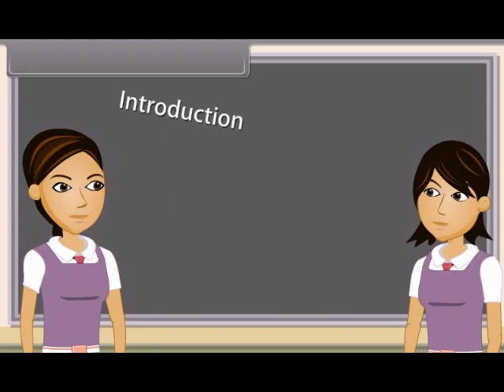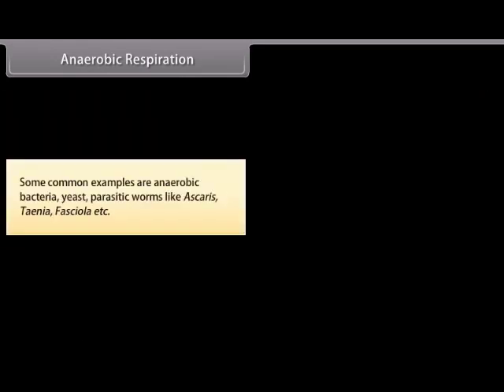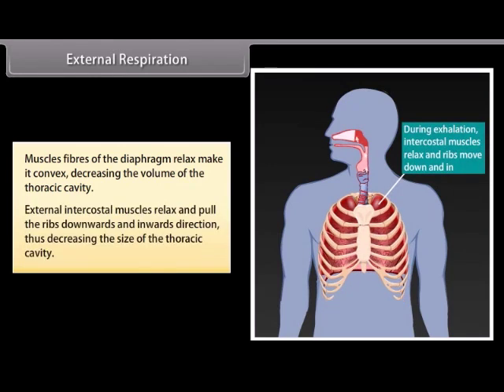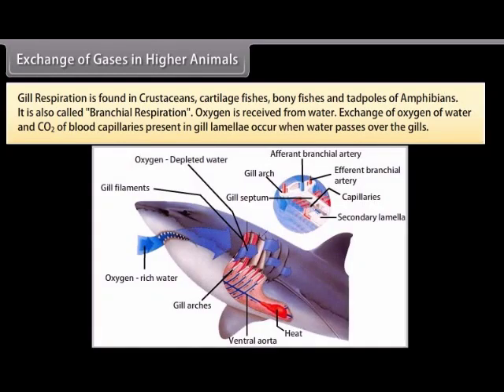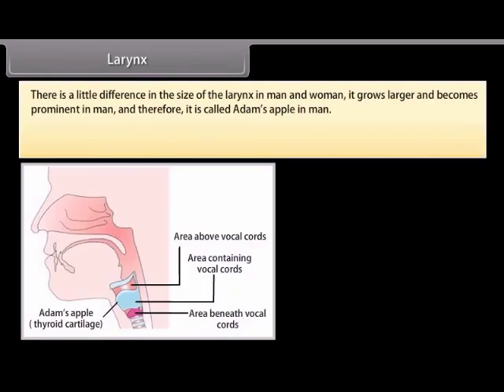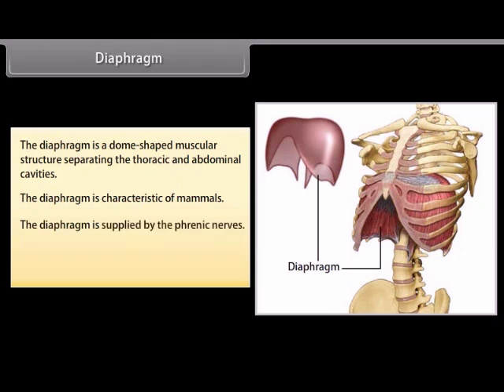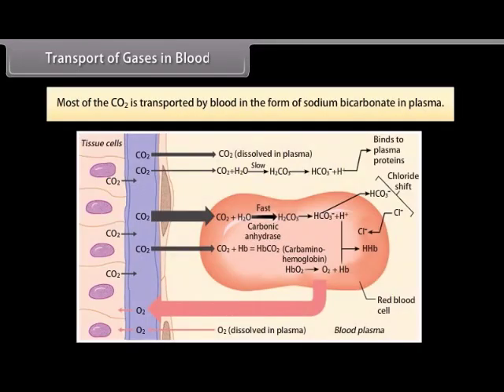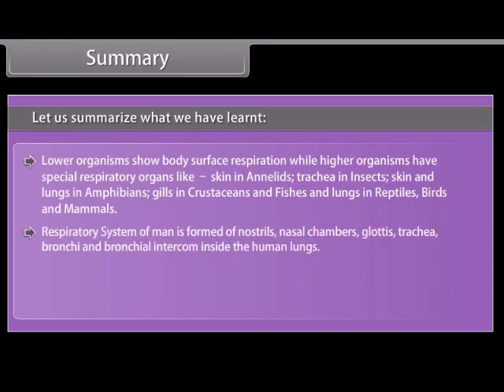Standard 10 Science chapter 5 Life Processes 3 Quick revision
Welcome to our quick revision series on "Life Processes" from Chapter 5 of the Class 10 NCERT curriculum! In this series, we break down the essential concepts of life processes, including nutrition, respiration, transportation, and excretion. Whether you're preparing for exams or just need a refresher, our concise and clear explanations will help you understand and remember the key points.